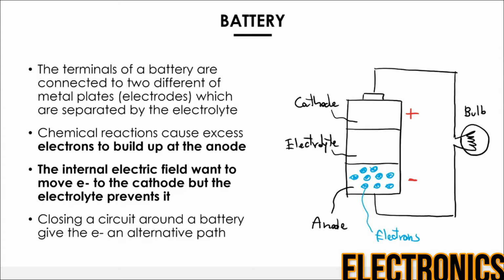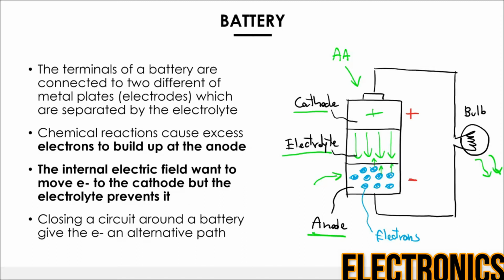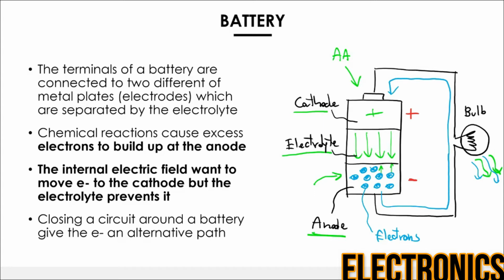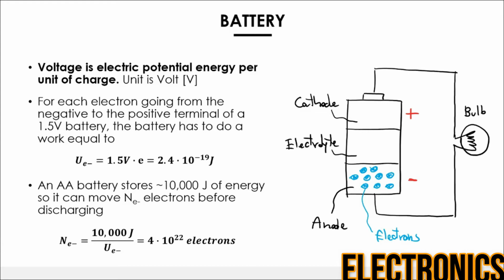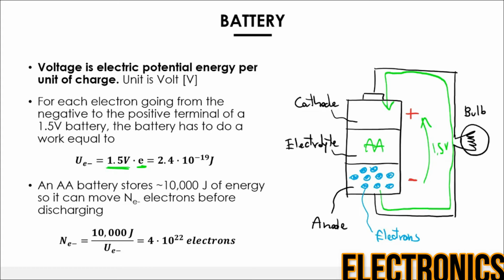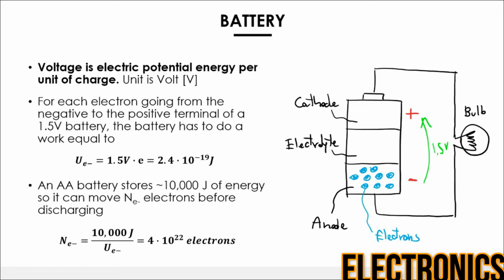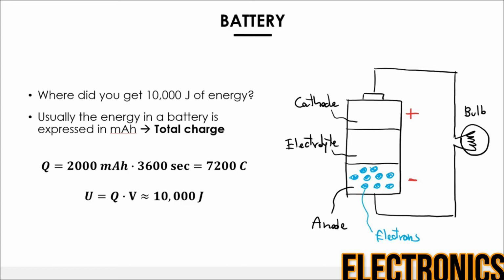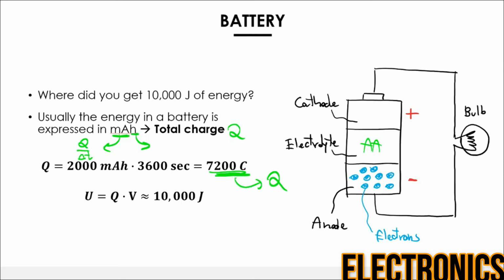Electronics basic -- batterie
electronics basics -- batterie